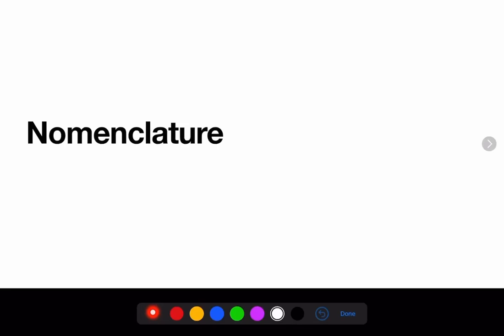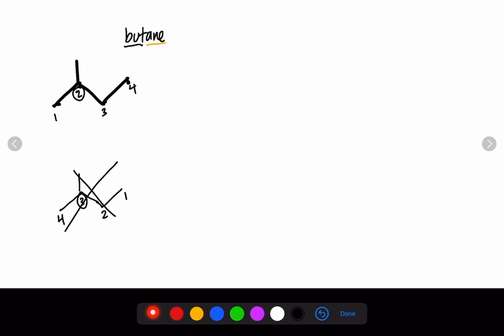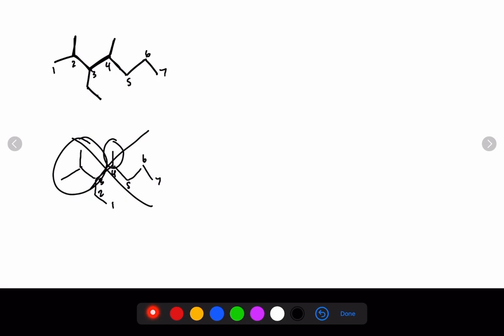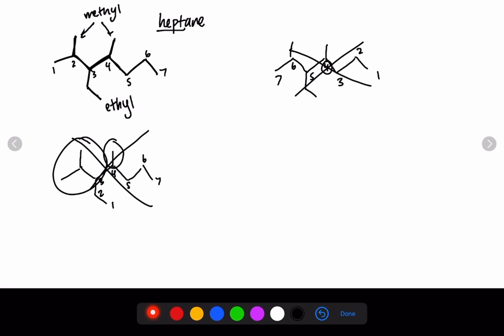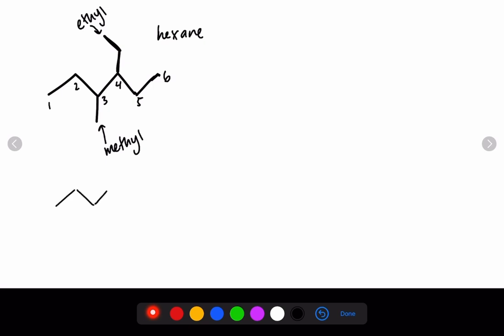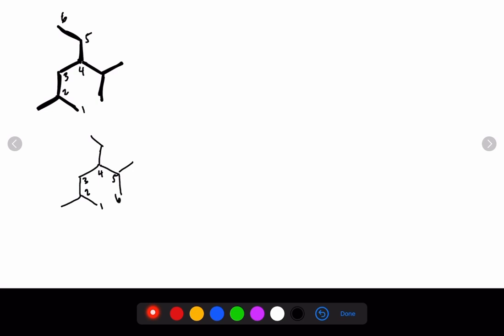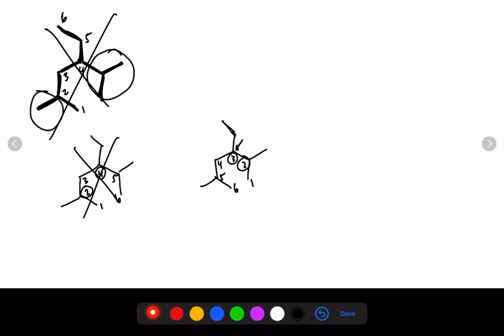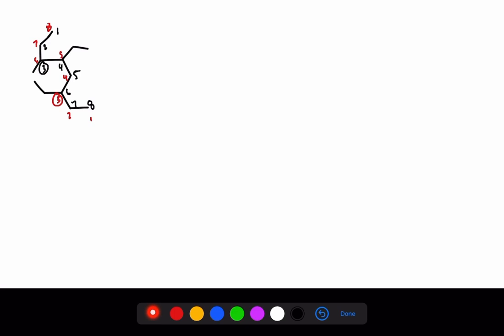Nomenclature: Naming Alkanes with IUPAC Rules (with Tiebreakers)